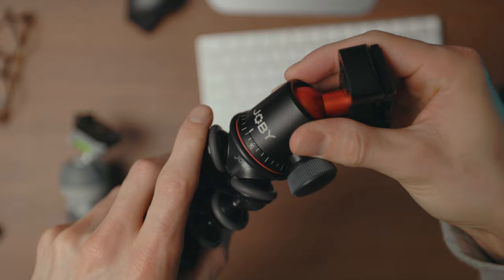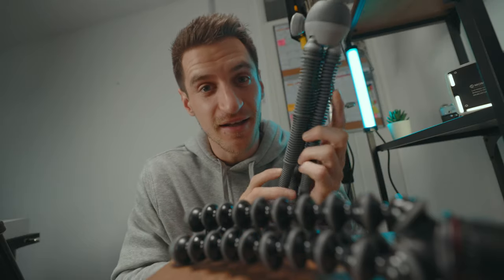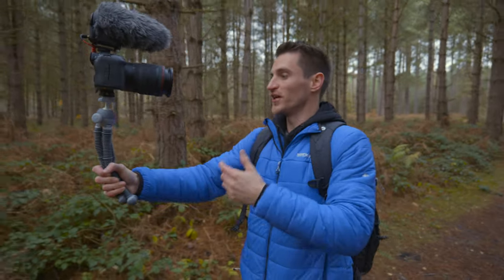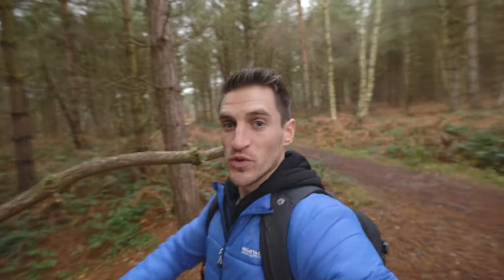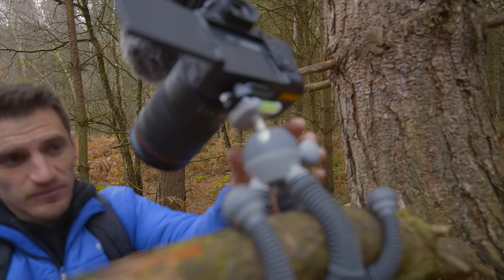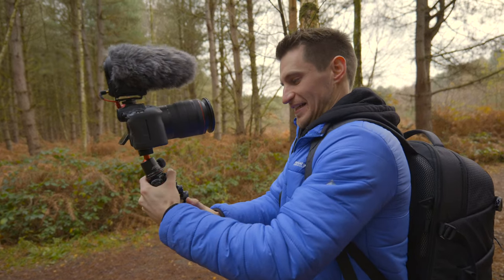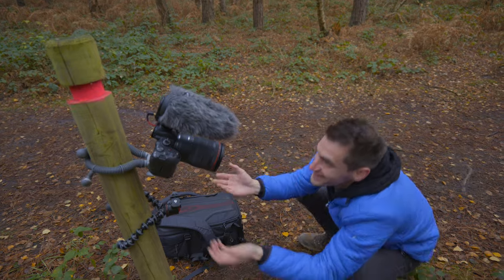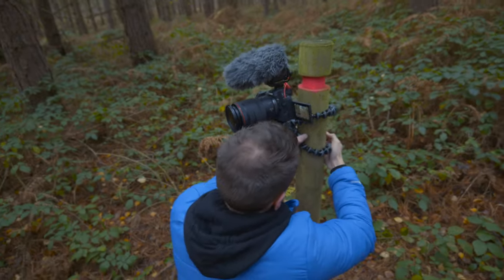NEW JOBY PODZILLA vs Joby Gorilla Pod - Best mini vlogging tripod?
Which is better, the Joby Gorillapod or the BRAND NEW PODZILLA? The Gorilla pod has been a favourite for a long time, and for good reason, but there have been some complaints. Have Joby just created the perfect mini tripod, or are there still some improvements to be made?...

3k Kit

0:00 Intro
1:04 Introducing the Joby Podzilla
1:39 Real world Tests
5:16 Improvements...
6:37 Which one is right for YOU?